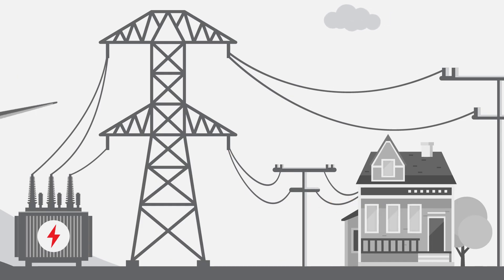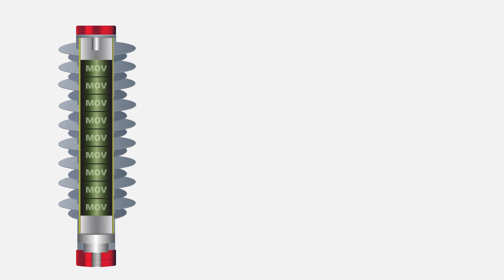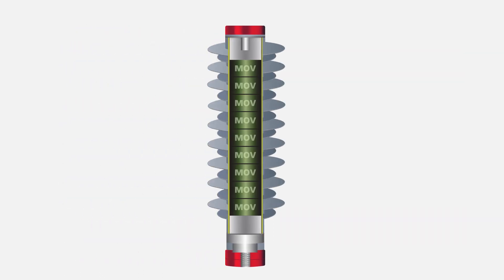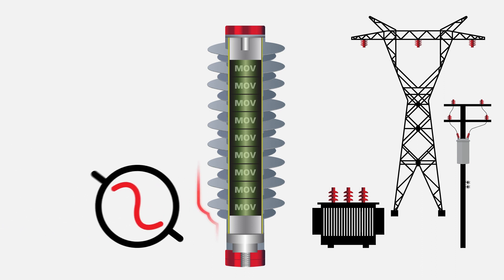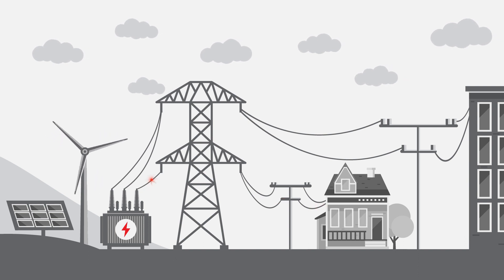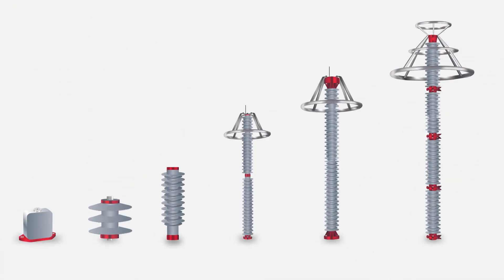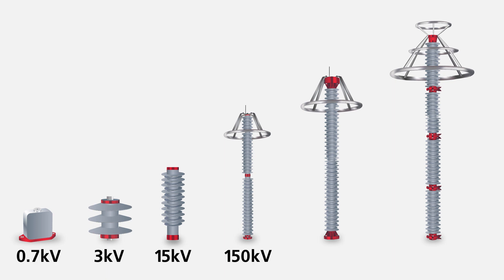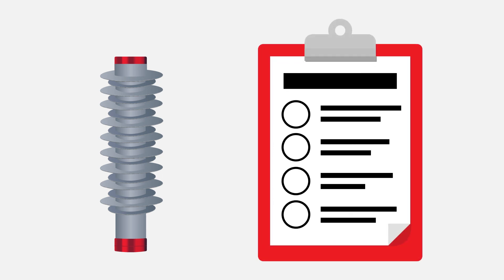Megger S1 Arrester